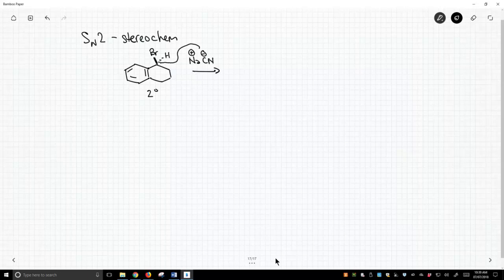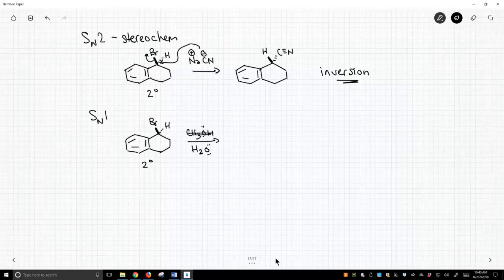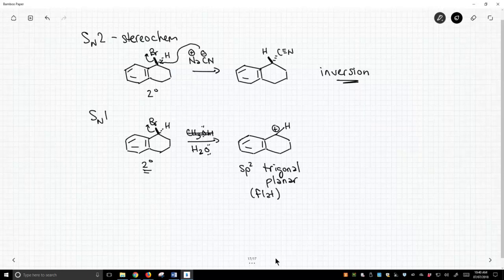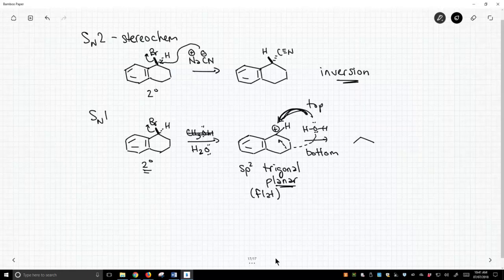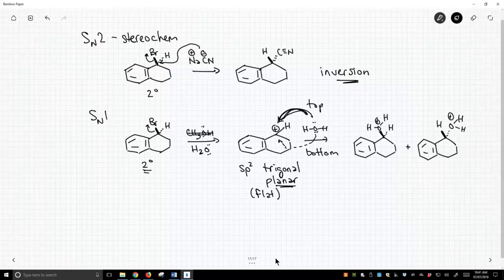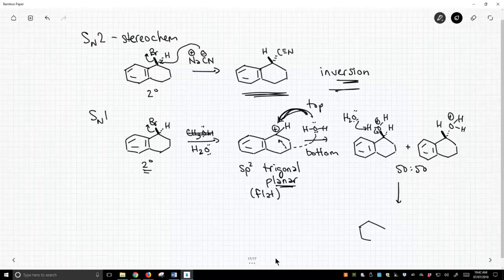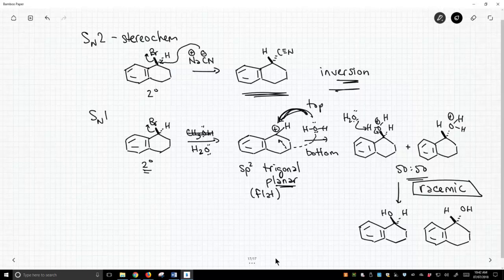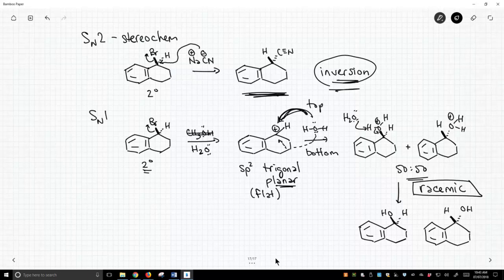big 4 SN1 stereochemistry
how stereochemistry is affected by the SN1 reaction